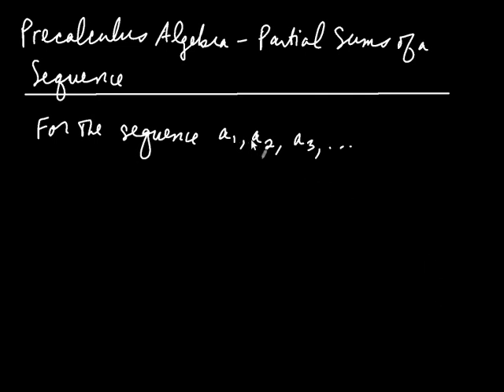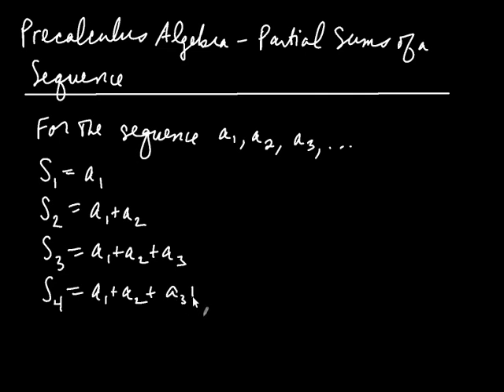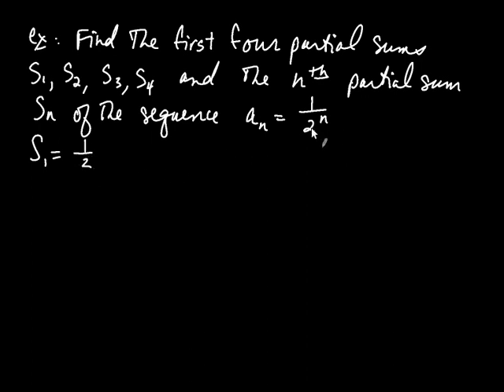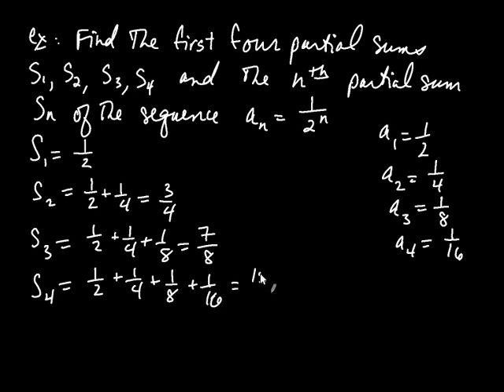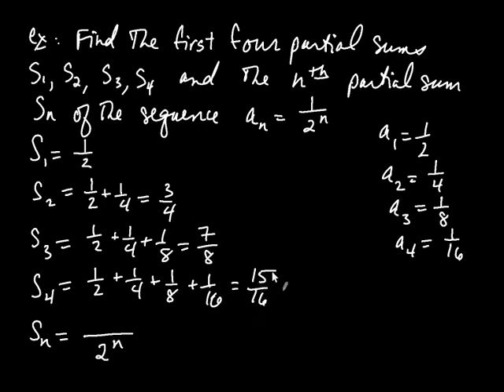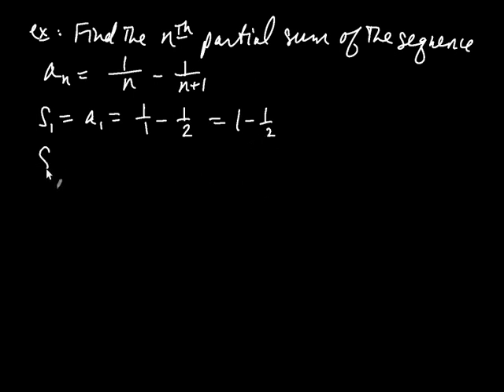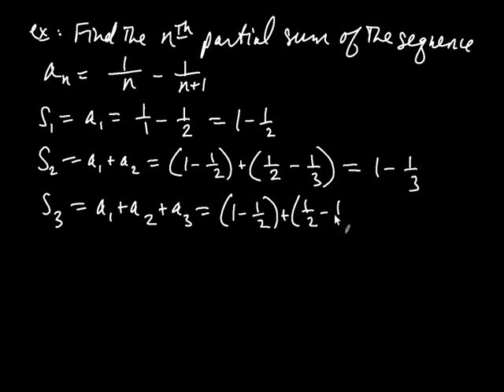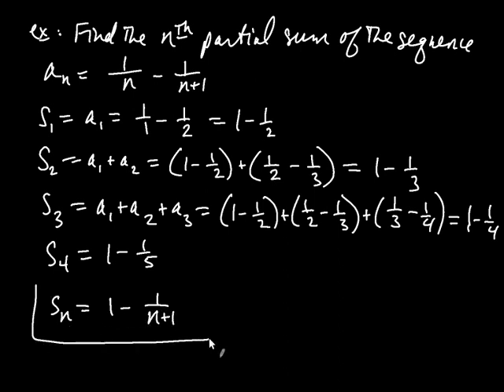Precalculus Algebra Partial Sums of a Sequence